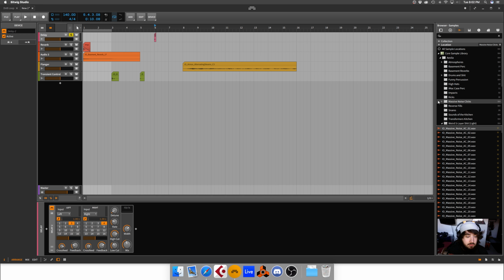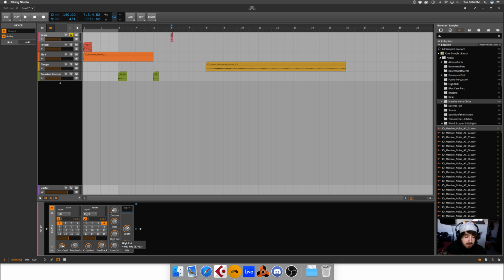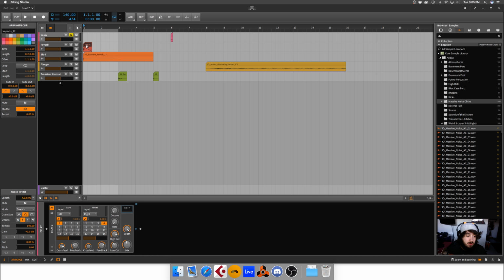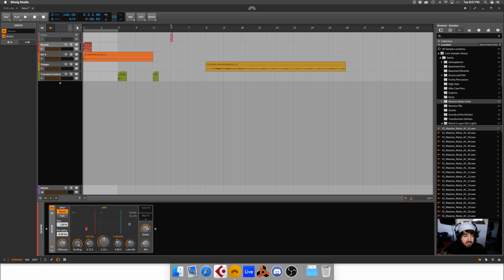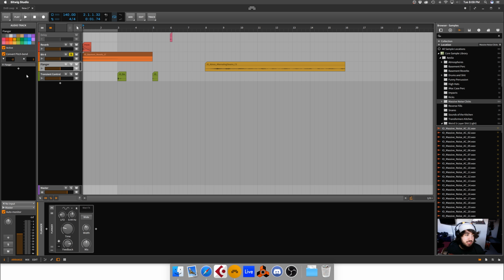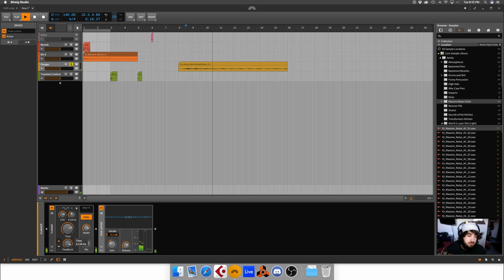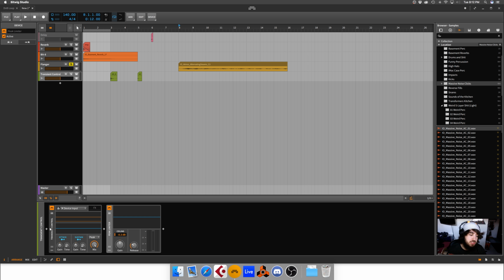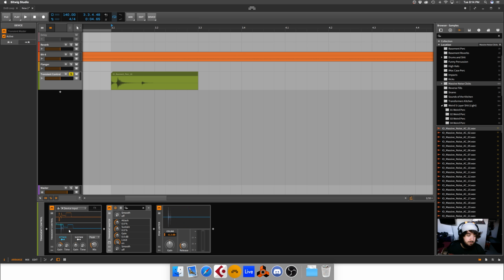My Top 5 Bitwig Devices